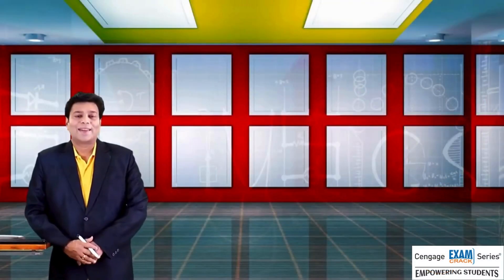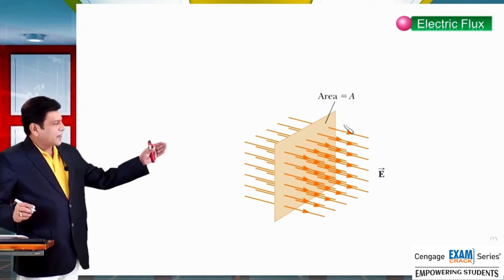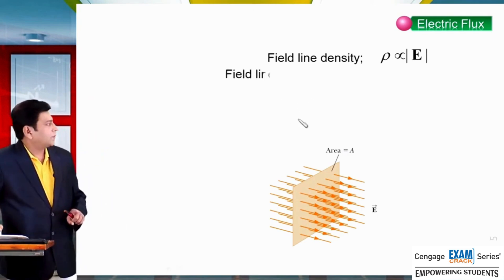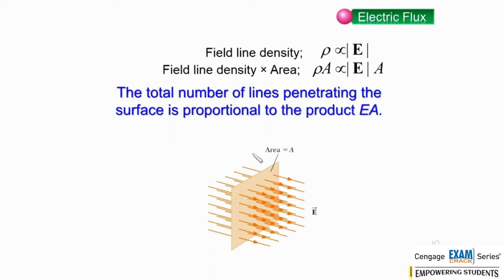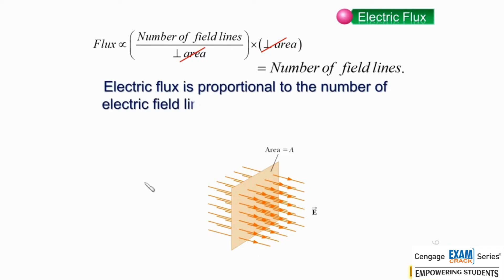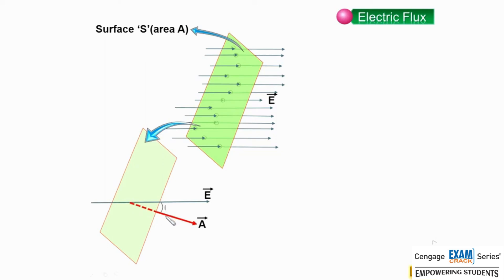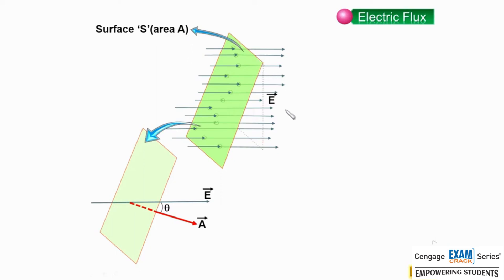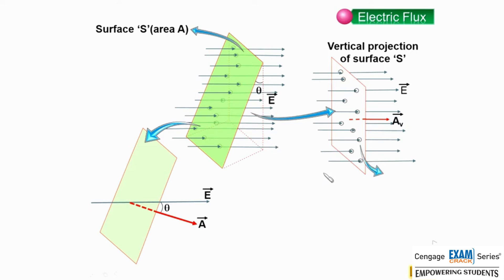Electric Flux | B M Sharma | JEE Physics 2025